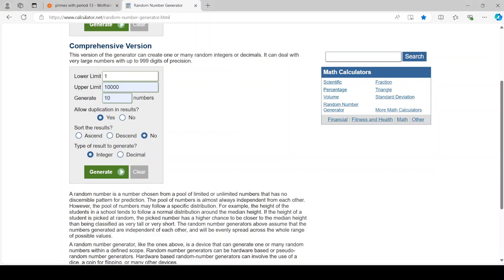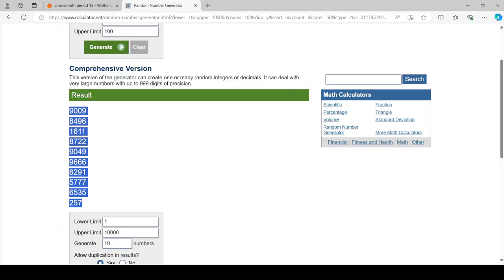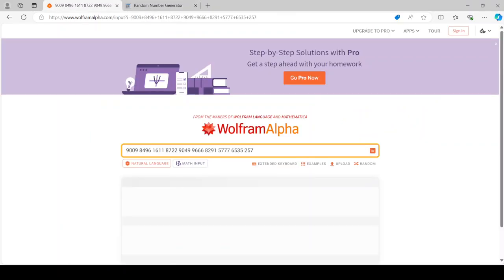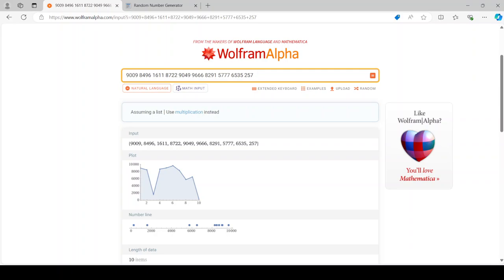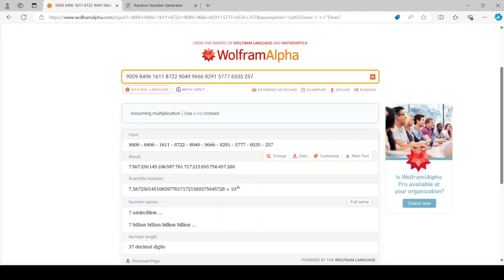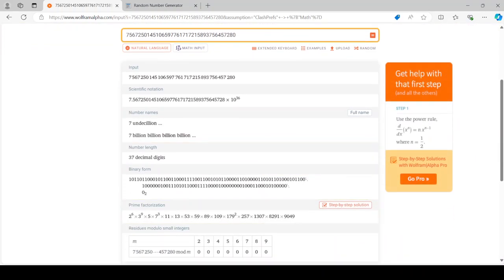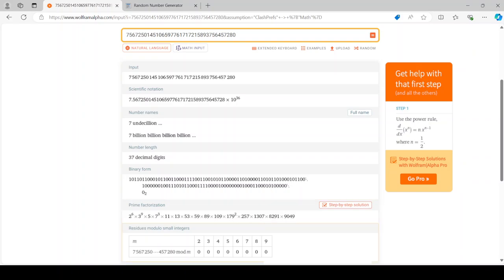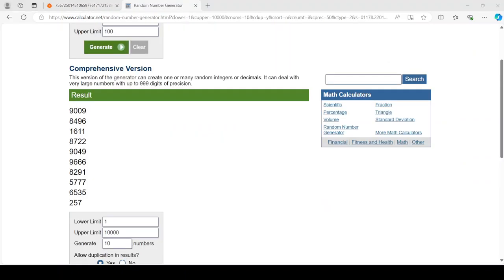Multiplying 10 random numbers 4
I was getting ten random numbers out. After I multiplied them, I ended up getting two factors of 179 in the number given. Many other prime factors were given, too.
Other parts can be found the next time we update the video description.